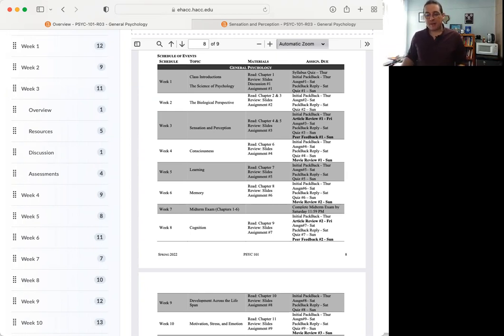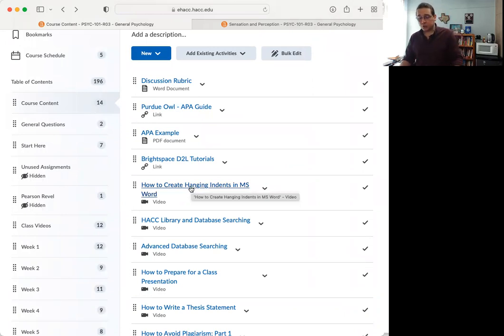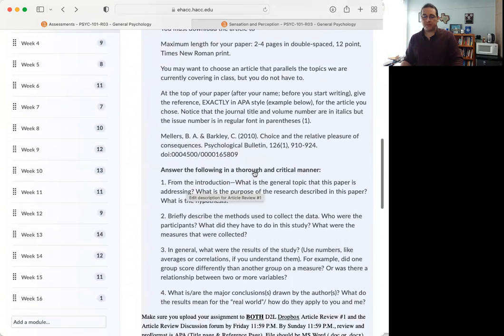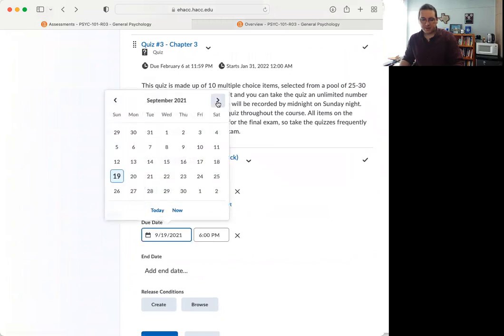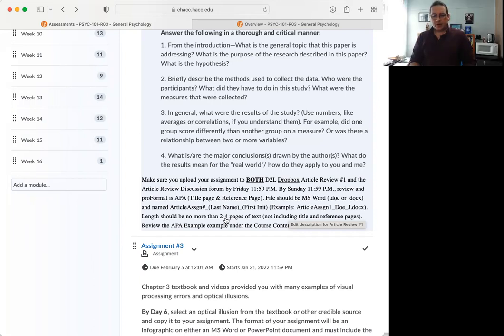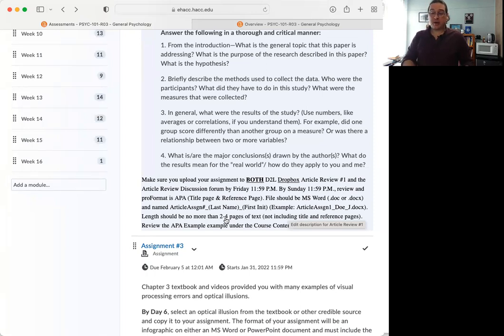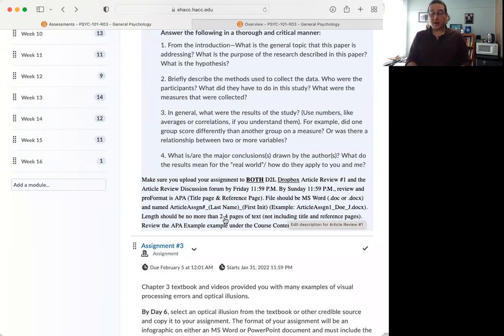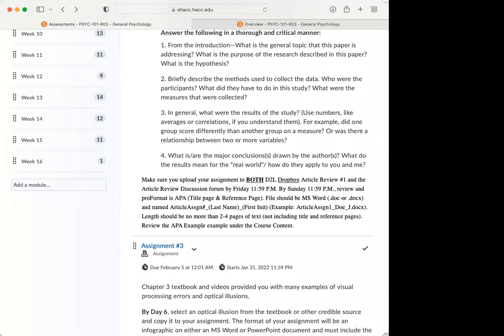Article Review Assignment Instructions